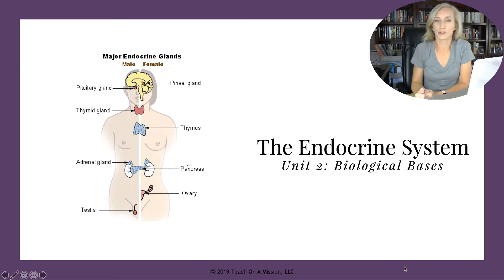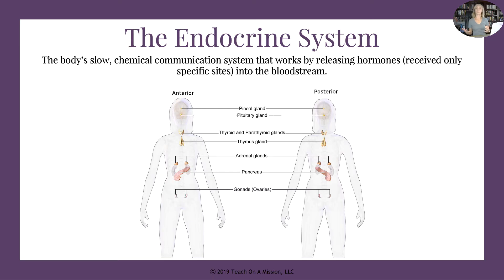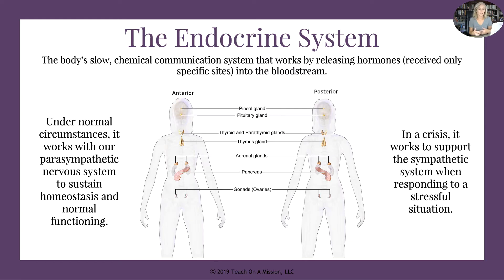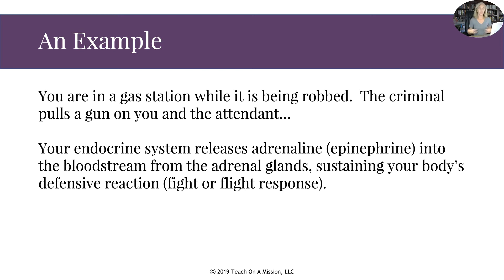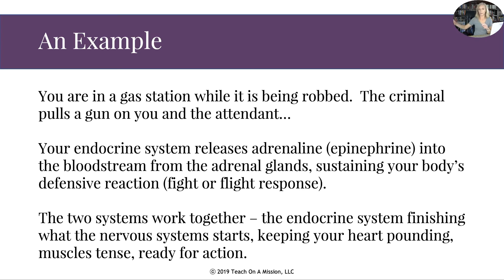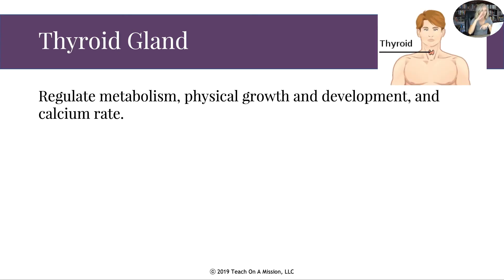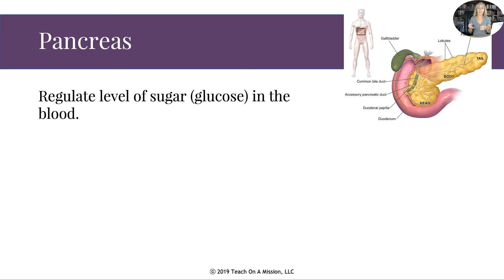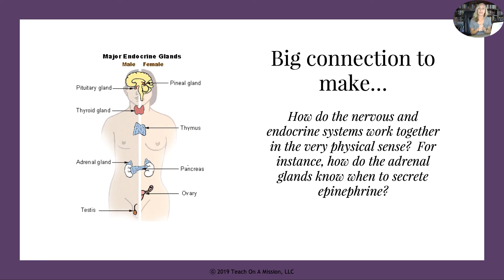Endocrine System Flipped Notes for AP Psychology by Mandy Rice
The endocrine system is the right hand man of the nervous system and it's important to know the difference between those 2 systems.  Catch this video about hormones and how the slower, endocrine system works in partner with the nervous system.

would so LOVE it if you subscribed to my new YouTube channel so you can see when I upload new flipped video notes and other videos about the flipped classroom and teaching.  Find the flipped notes that accompany all of my flipped videos including this one on my Teachers Pay Teachers store